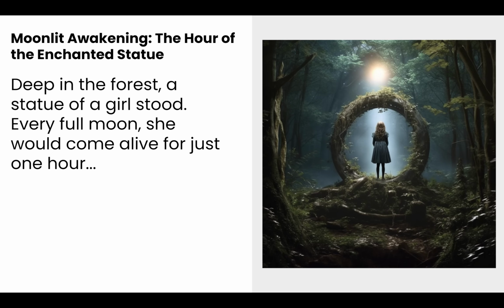Boost Creative Writing in Class with StoryScape! | Teacher's Guide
Enhance Your Students' Creative Writing with StoryScape
Discover how StoryScape can help you enhance your students' creative writing skills and inspire them to become confident and expressive writers. This video provides an overview of StoryScape and highlights its unique features and benefits for teachers and students alike.  So, start exploring the magical world of StoryScape and unleash your students' creativity today!